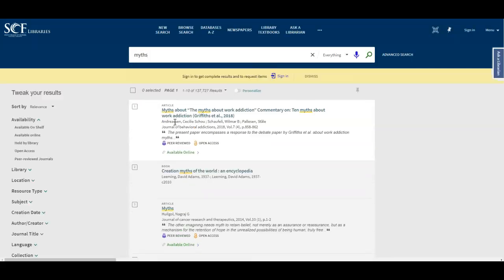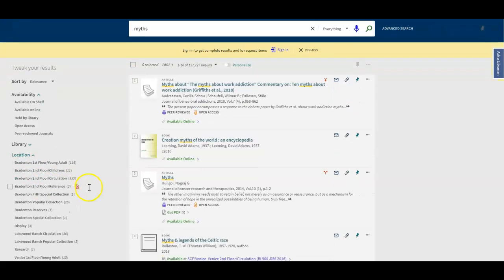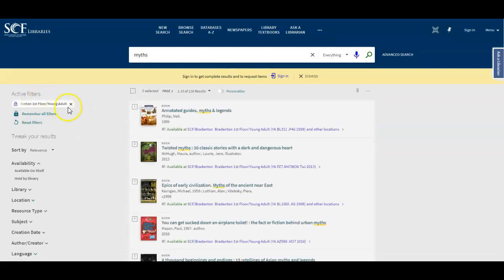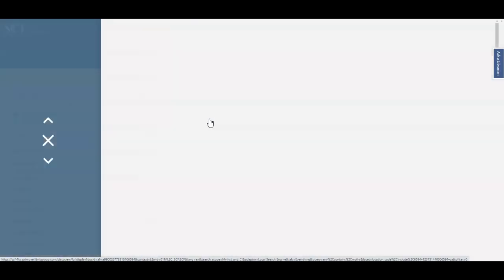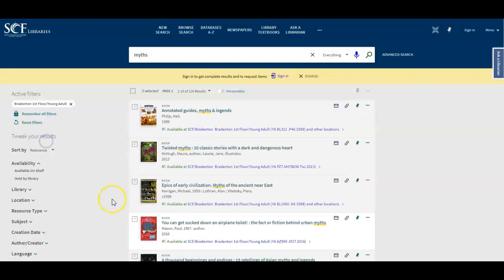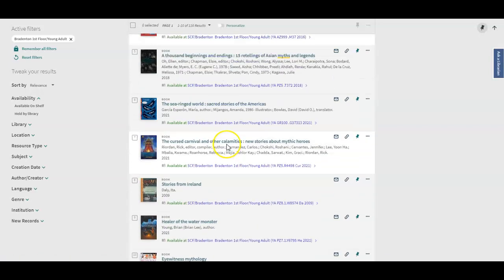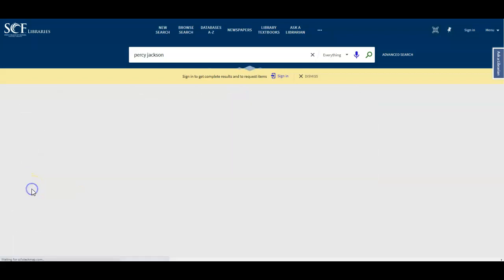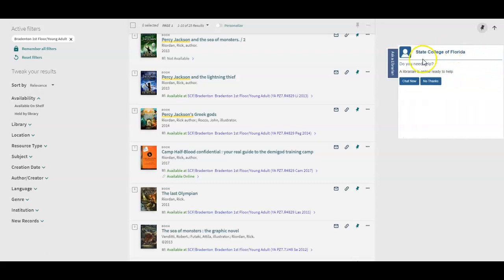Search for YA books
HOw to use the SCF Library quick search to find book from the Young Adult collection.